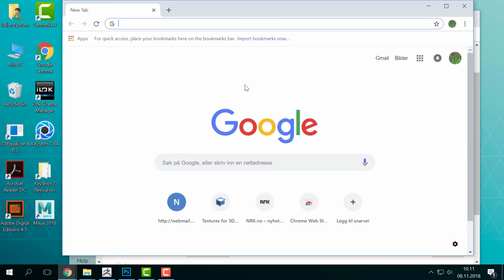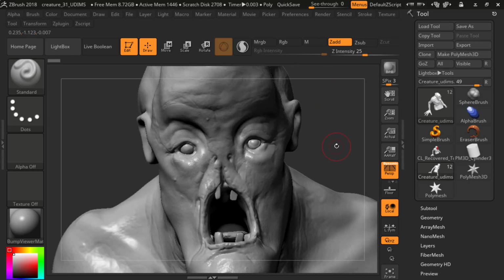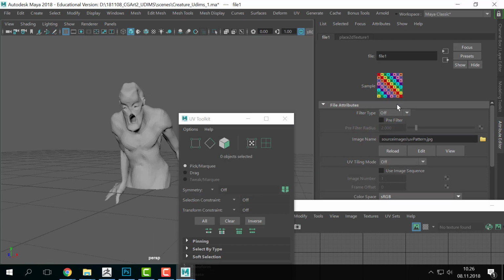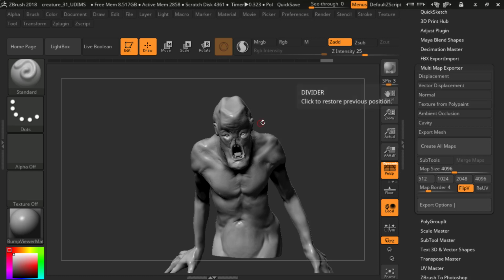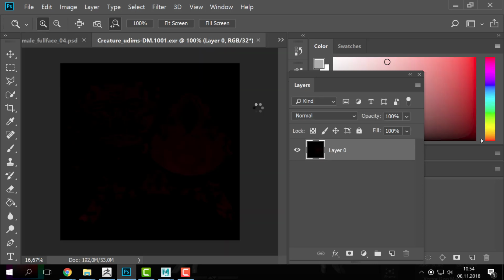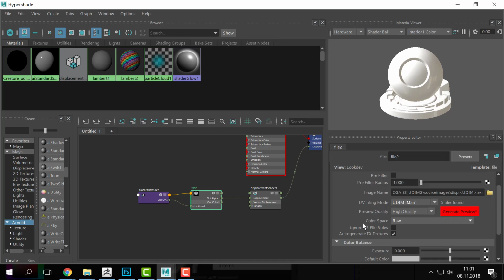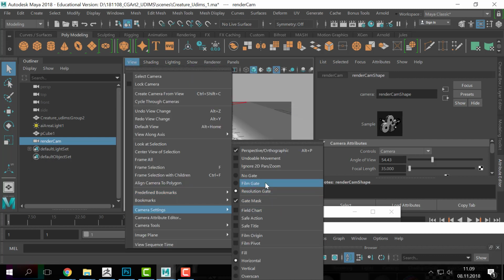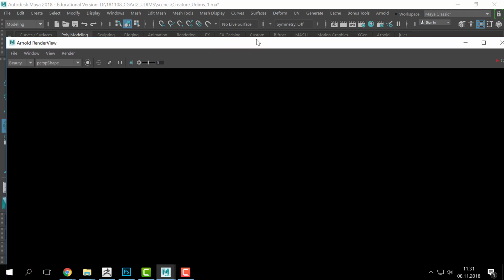VFX2020 2018 - UDIMS ZBrush to Arnold